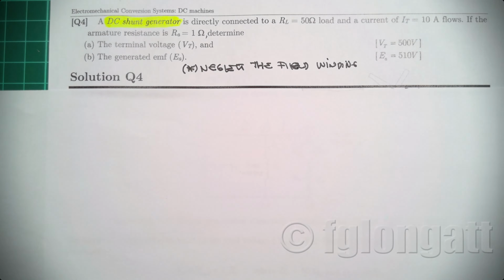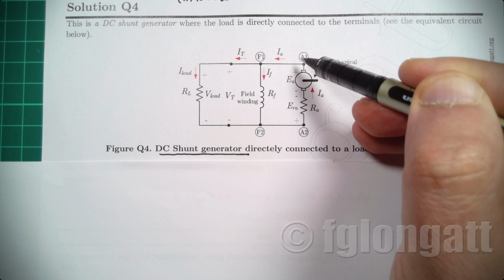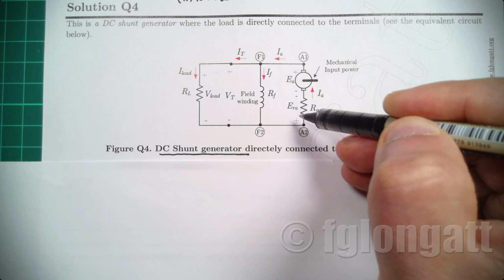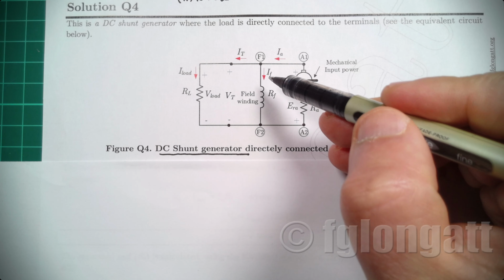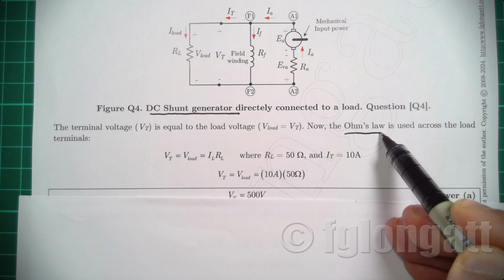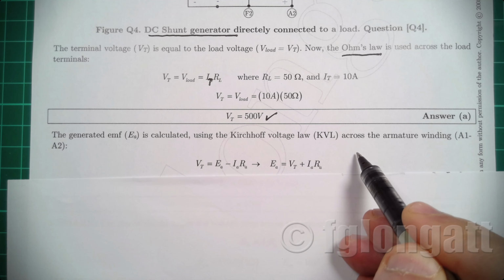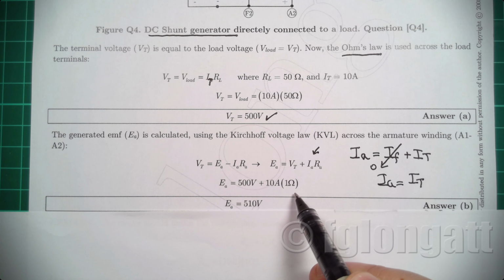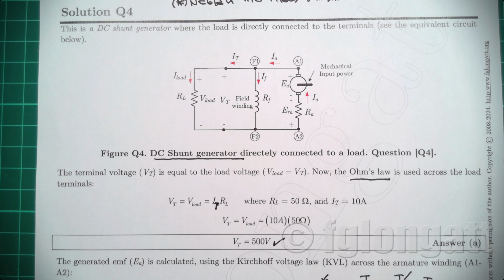Electromechanical Conversion Systems DC machines [Q4]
This is a very simple numerical example of DC machine calculations. The idea is to familiarise oneself with the circuit model of the DC shunt generator.